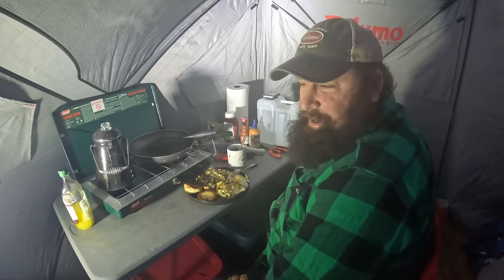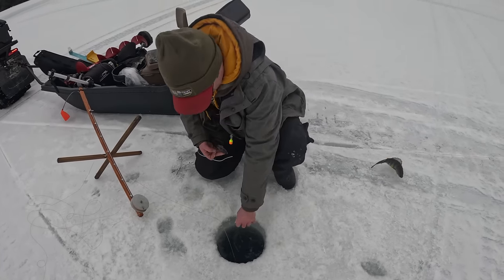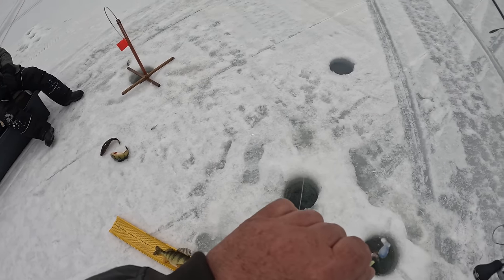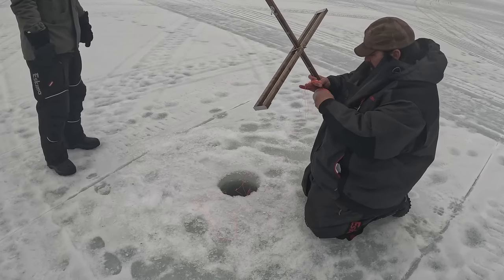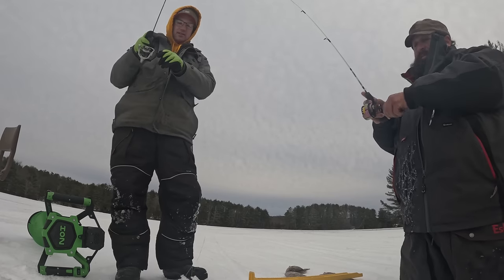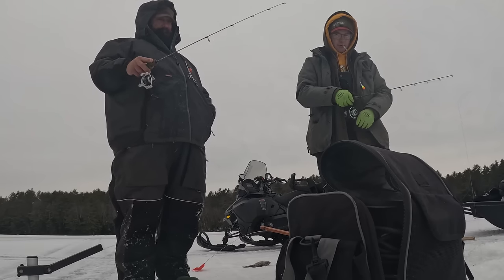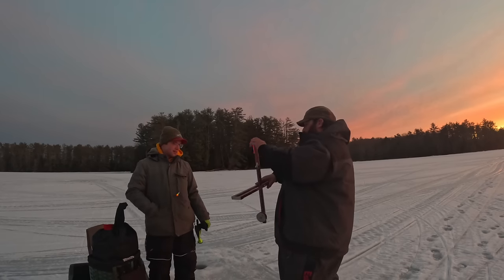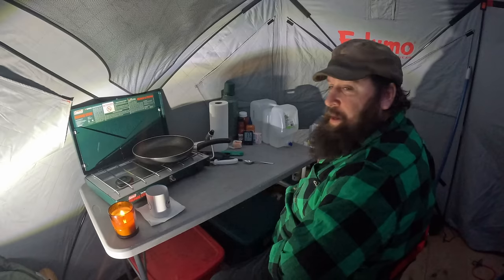Hot Tent Winter Camping for Yellow Perch and Pike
Pretty much the most complete ice fishing video. Big fish, little fish, hot tent winter camping, meals, friendship, Jack Traps, Elliot Rods, Eskimo Tent, Ion Augers, Ski Doo Snowmobiles, and all the fun toys.
Catch and fillet. Vacuum sealing on ice.
Incredible yellow perch fishing.

Lure used
Rod Used
Eskimo Roughneck Bibs
Eskimo Legend Bibs